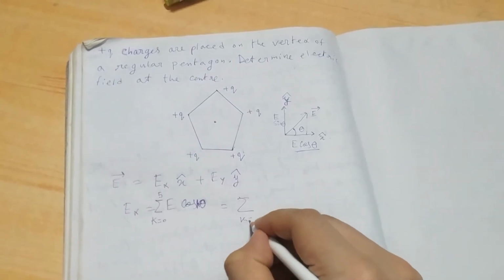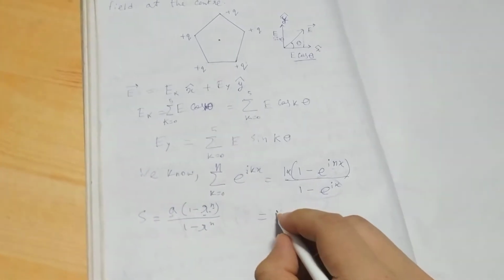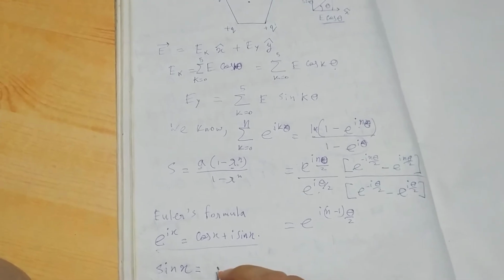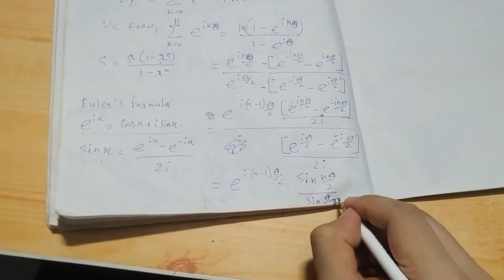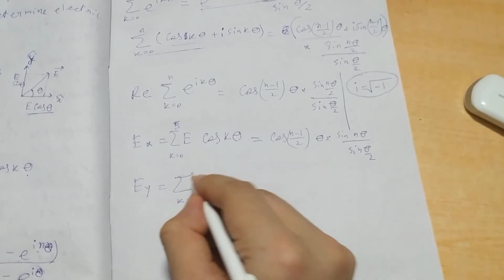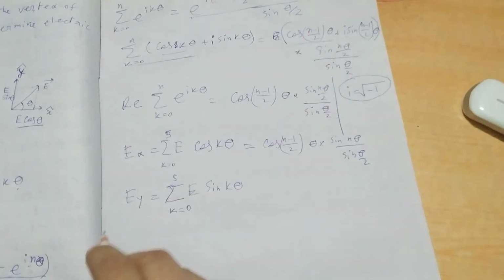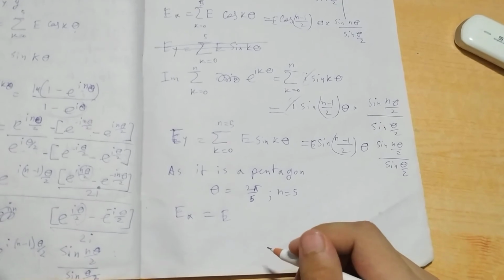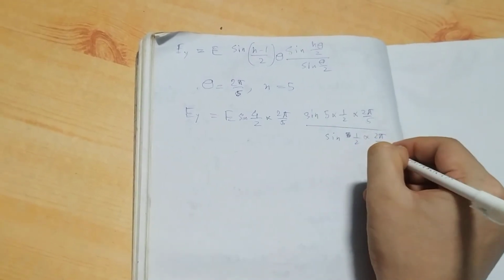+q charges are placed on the vertex of a regular pentagon. Determine electric field at the center.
In this video I have described how to solve the question +q charges are placed on the vertex of a regular pentagon. Determine electric field at the center. It's quite fun!

***CORRECTION***
The angles of the components of electric field will be considered at the center (not on the points of the charges themselves) due to the five charges.